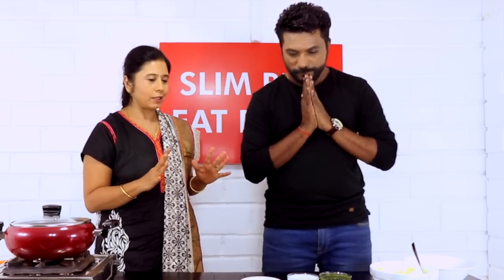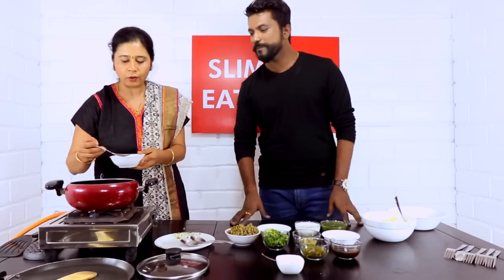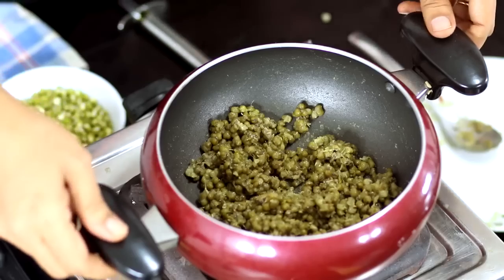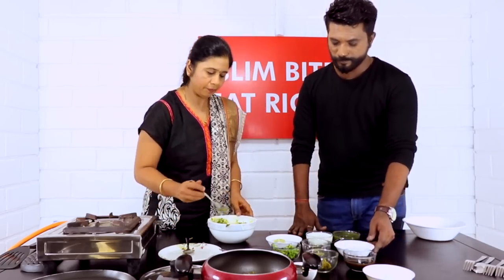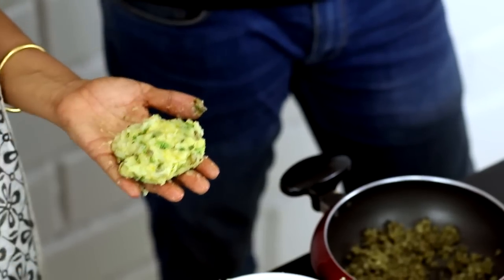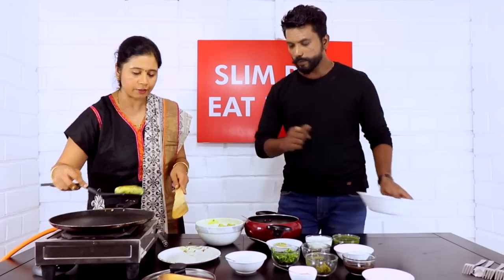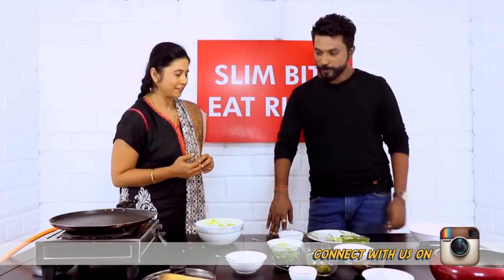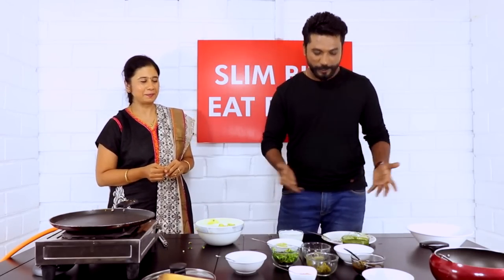Green Mung Dal Pattice - Dr. Geeta Dharmatti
Creating nutritional awareness through unconventional and creative methods. For nutritionists who can go that extra mile o motivate their patients.

The Team

Created by - Dr. Abhijit More
Knowledge Partner - Dr. Geeta Dharmatti
Director of Photography - Rahul Mahure
Art Direction - Akash Gaikwad
Production Design - Rupali Gaikwad
Make up - Gayatri Sawalkar